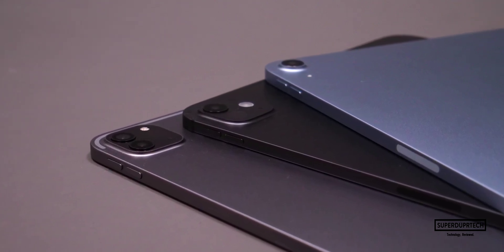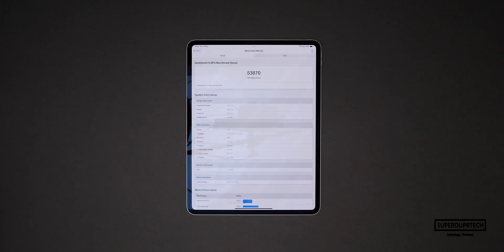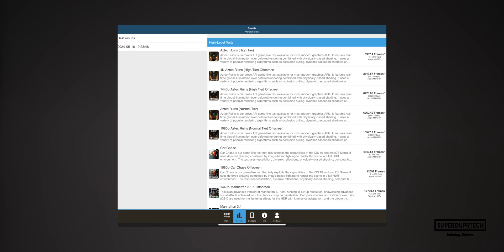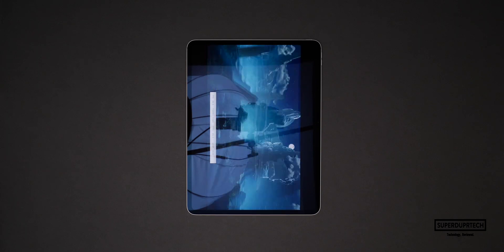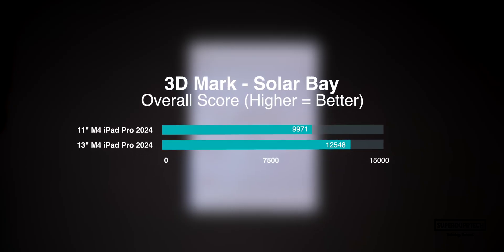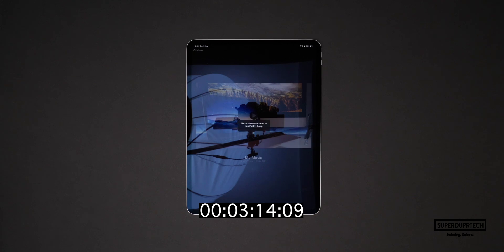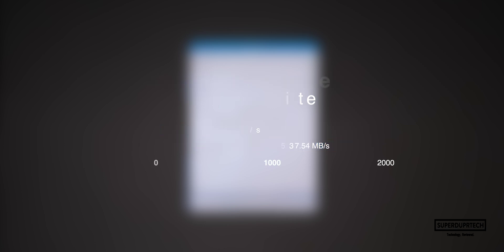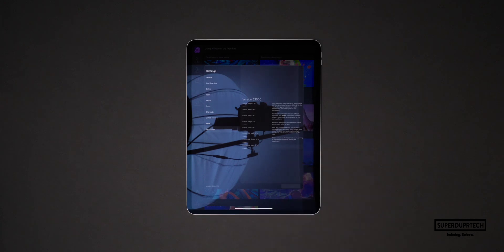TESTING M4 iPad Pro!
In this video I run a number of benchmarking tests on the brand new M4 powered iPad Pro - 13 Inch

*SUPERDUPRTECH EQUIPMENT*